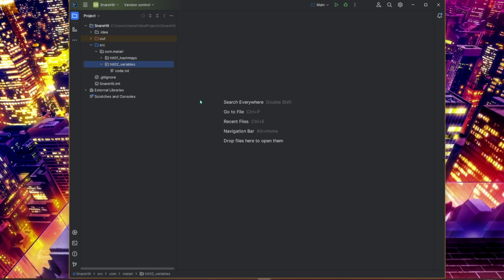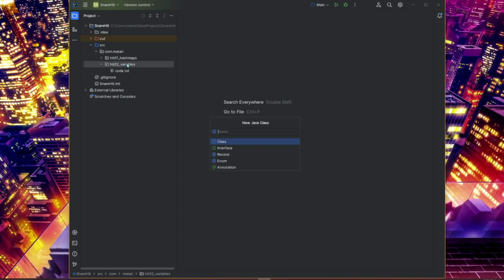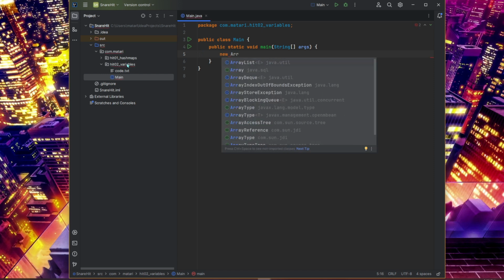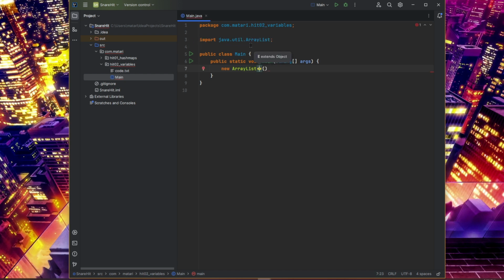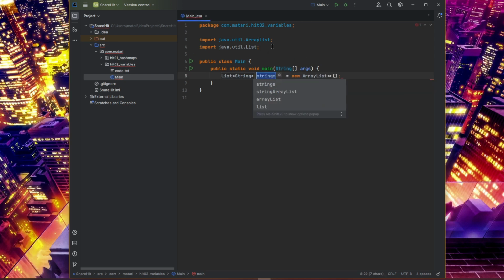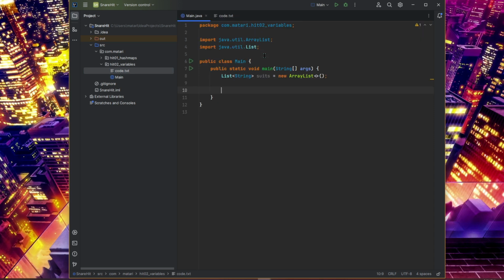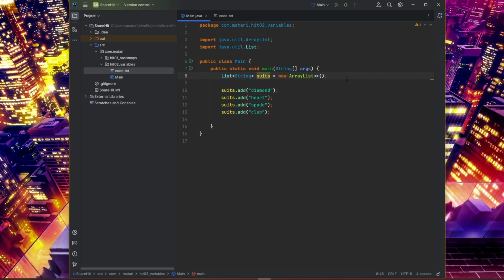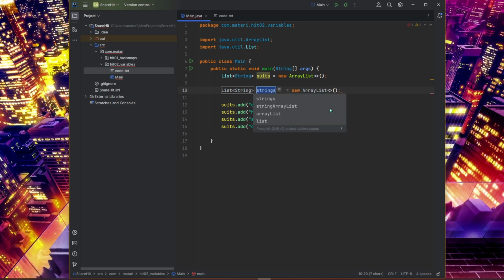Some Shortcuts in IntelliJ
I've just recently started getting familiar with IntelliJ and as I continue to use it, I learn little nifty things here and there. This video is about some shortcuts I picked up.